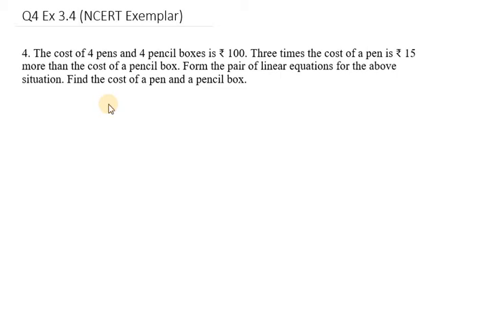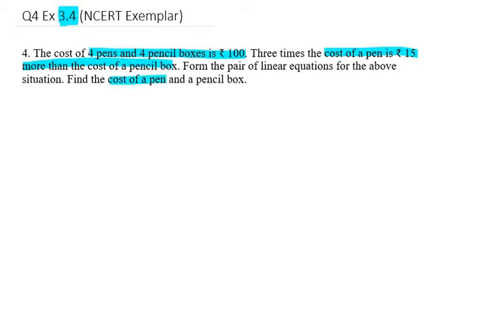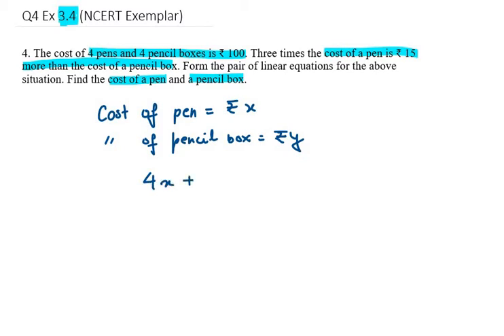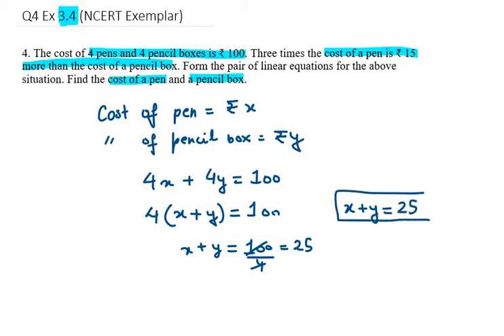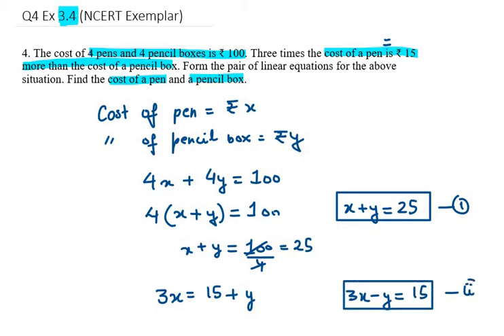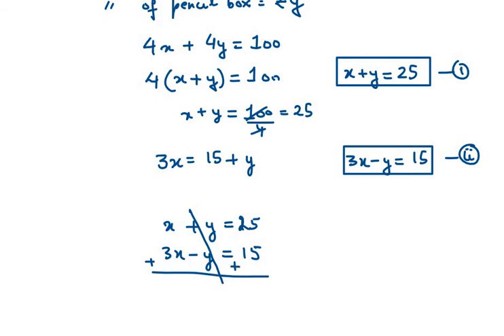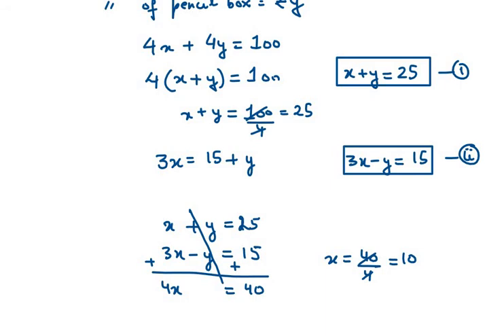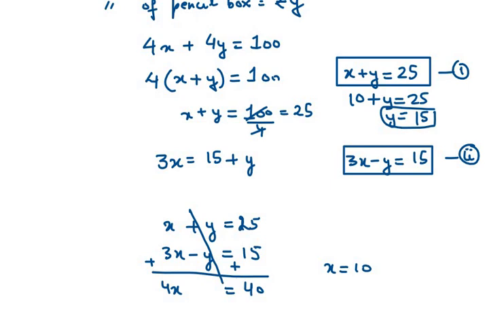4. The cost of 4 pens and 4 pencil boxes is ₹ 100. Three times the cost of a pen is ₹ 15 more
4. The cost of 4 pens and 4 pencil boxes is ₹ 100. Three times the cost of a pen is ₹ 15 more than the cost of a pencil box. Form the pair of linear equations for the above situation. Find the cost of a pen and a pencil box.